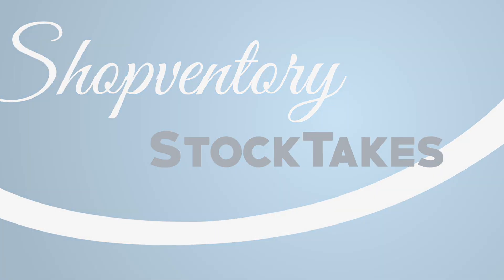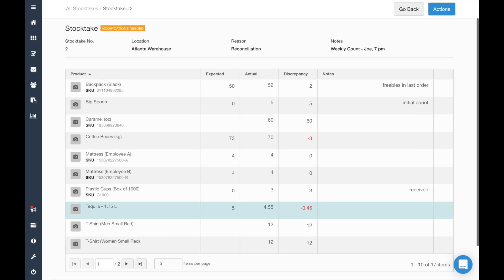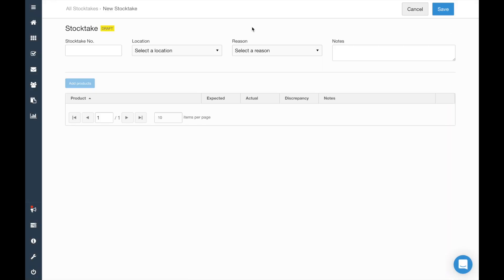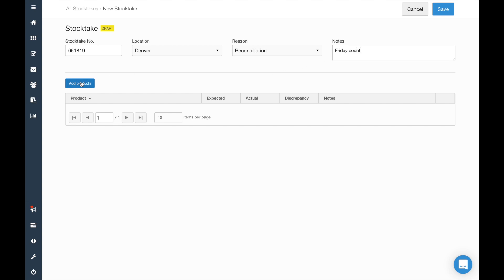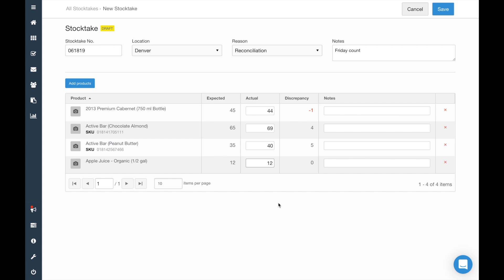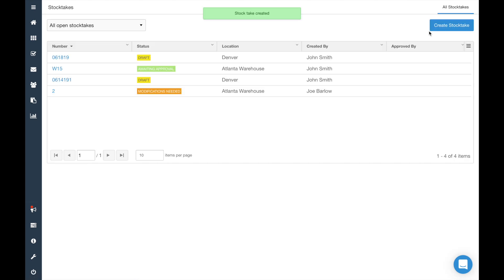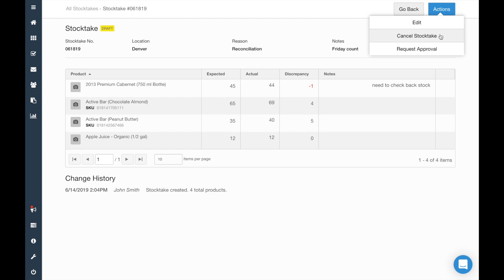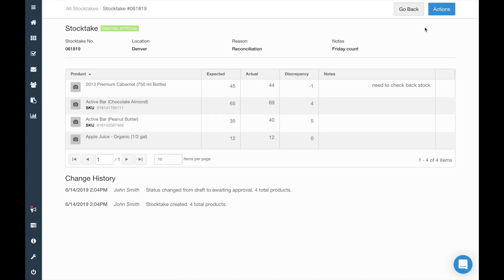Getting Started: Stocktakes & Cycle Counts | Thrive Inventory by Shopventory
Welcome to Shopventory Stocktakes! This feature allows you to update the quantities for multiple items at once, see any discrepancies, and keep a clear record of that specific count— both before and after.

Just click on Create Stocktake to get started. At the top, you can add a stocktake number, select your location, the reason for the changes, as well as add any relevant notes.

Next, click Add Products to select the products you want to update. Go through and update the current count for each item. You can also leave notes on specific products.

Once you're done, hit the Save button at the top to save the draft. The draft will now appear in the main Stocktakes list.

From within a draft, you can click “Actions” to continue Editing, Cancel the stocktake, or Request Approval. Once you’ve entered your updates, simply Request Approval, and a user with the Manage Stocktakes permission will be able to review the count, request changes, or approve the Stocktake to finalize the counts.